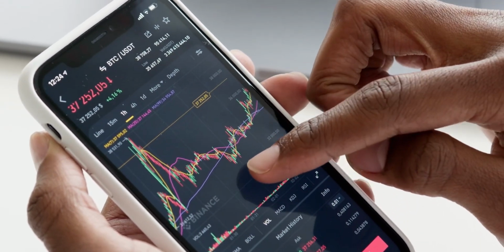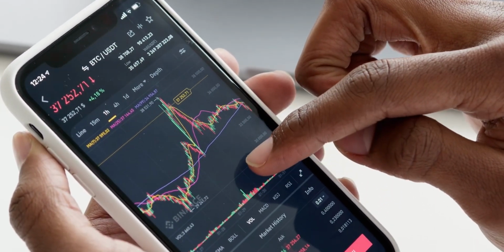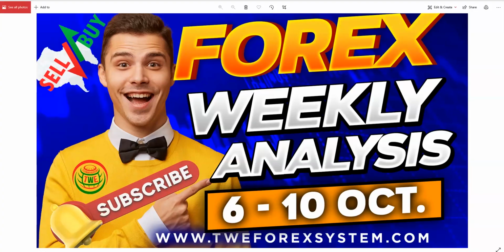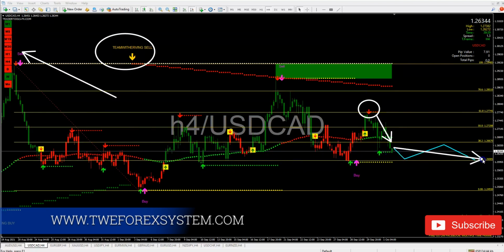Forex Trading Weekly Analysis - Forex Trading Strategy For Beginners | SMART MONEY SOURCE - MR BEAST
This video shows you Forex Trading Weekly Analysis - Forex Trading Strategy For Beginners | SMART MONEY SOURCE - MR BEAST that NO ONE talks about. To succeed in "Forex Trading" you must set goals, be positive, patient, focused, and persistent towards your goals.​

Weekly FOREX forecast (Analysis) is what we publish every week & more than 25 markets are covered! so if you want to learn more about forex weekly analysis (Forex Trading), this is a great place for you.

Forex trading concept and a forex strategy are all that you need, we have the same concept as Elliott wave and Dow's theory about that the market move in waves but we have our own methodology and our own technical analysis techniques. Weekly Forex Analysis

FOREX Trading can be based on Technical Analysis and Fundamental analysis, but how to trade forex? it is a different story,  we do weekly outlook, forecast, analysis and we believe that the market moves in waves but no one can explain this to you more than us, as here, you will see the truth about forex strategy, fx trading, day trading, gold price, oil price, how to trade forex, technical analysis, wave analysis, weekly outlook, swing trading, forex forecast, Multiple Time Frames, TWE Forex System. Team with Erving, Teamwitherving, and we are publishing a lot of videos related to how to trade forex.

YOU must watch this technical analysis until the end because we always include forex trading tips in our weekly forex forecast (weekly outlook) and (weekly analysis) no matter if you do swing trading or day trading.
it does not matter what kind of day trader you are or any type of trader, you can benefit from our weekly outlook. We use advanced analysis techniques in order to trade the market and after this, we look for potential opportunities and target areas for the coming week and the weeks ahead weekly forex outlook

Risk warning: Trading foreign exchange and futures on margin carries a high level of risk, and may not be suitable for all investors. The high degree of leverage can work against you, as well as to your advantage. Before deciding to invest in foreign exchange or futures, you should carefully consider your investment objectives, level of experience, and risk appetite. The possibility exists that you could sustain a loss of some or all of your initial investment and therefore, you should not invest money that you cannot afford to lose. You should be aware of all the risks associated with foreign exchange and futures trading and consult with an independent financial advisor if you have any doubts. forex day trading step by step, get me trading.

Wave analysis is perfect and forex trading is a tough business, but when you master fx trading, you will never search for work again! trading is super easy in forex, forex trading analysis tips, forex trading analysis live, forex trading analysis software, Forex Trading live, forex trading course, forex trading explained, forex trading for beginners full course, forex trading for beginners metrader 4, forex trading secrets, forex trading strategies, forex trading analysis, forex trading forecast, Mr Beast